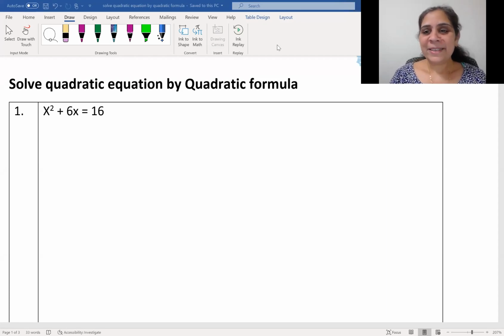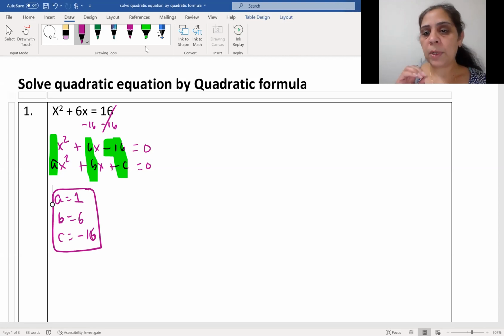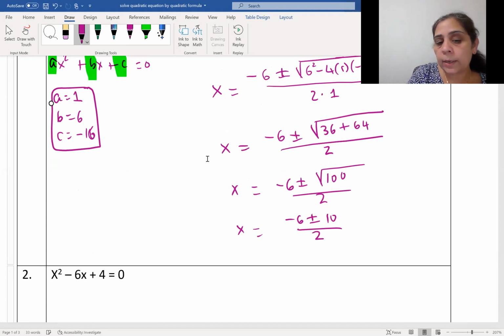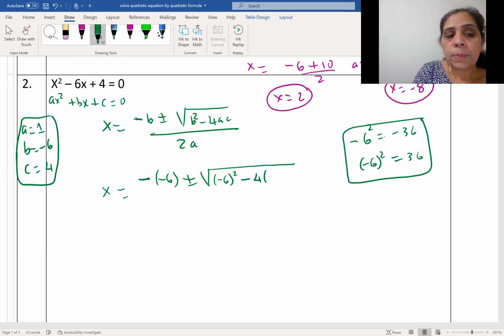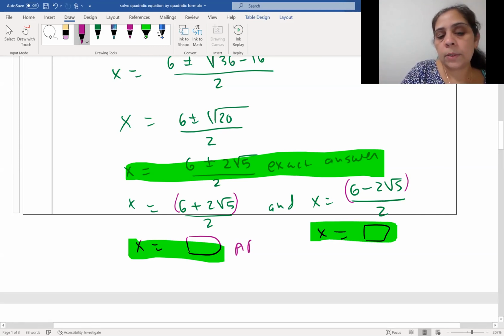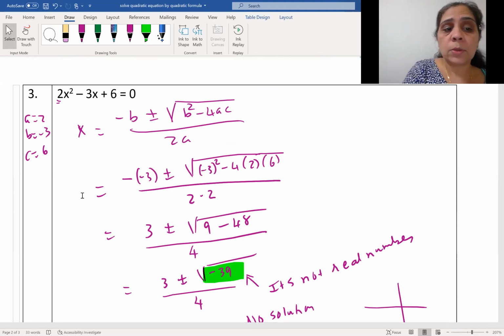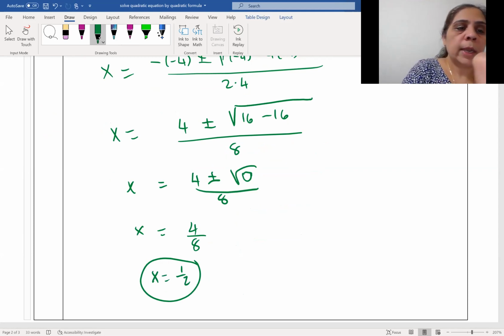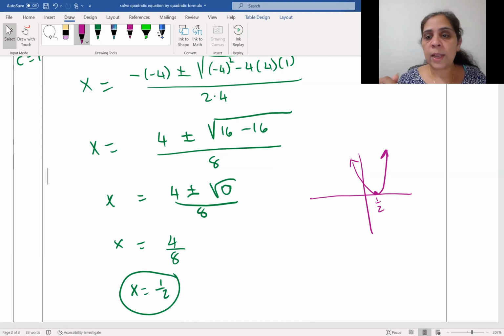Solve quadratic equation by quadratic formula